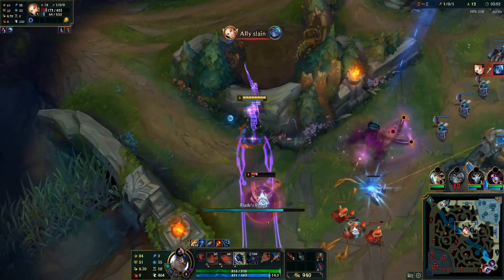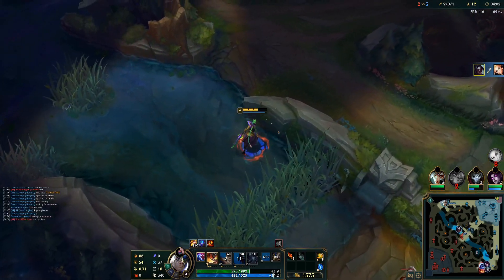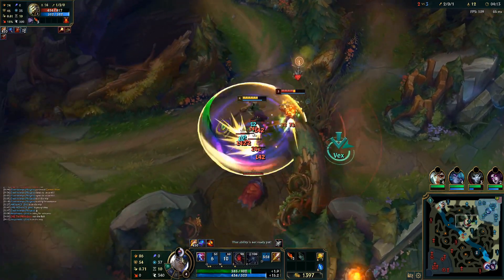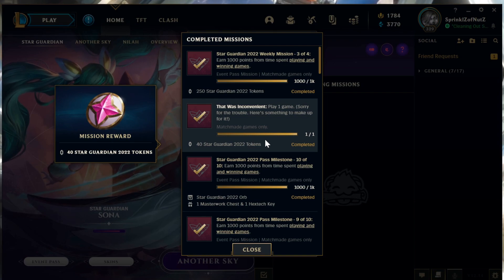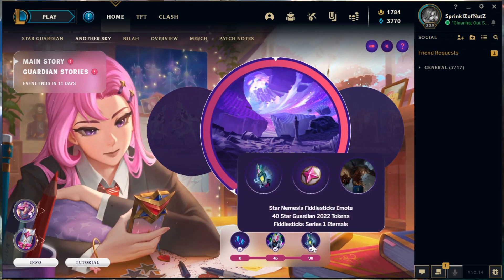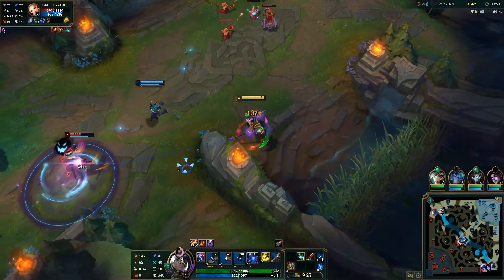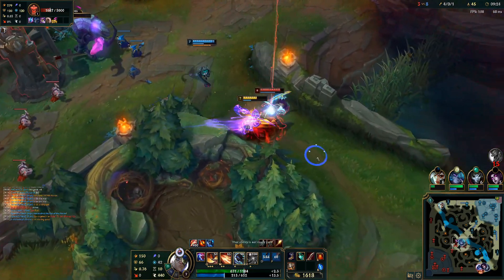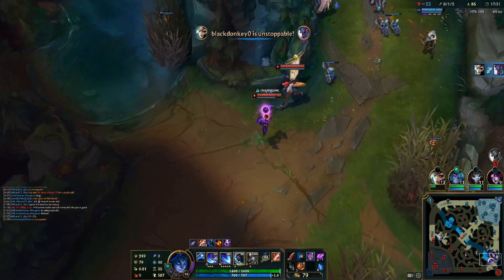Star Guardian 2022 Event: How Many Tokens For 30 Games? Week 3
This is the third part in my quest to get everything that I want in the League of Legends Star Guardian Event. In the video I break down how much I played for the week and how many coins I was able to earn.